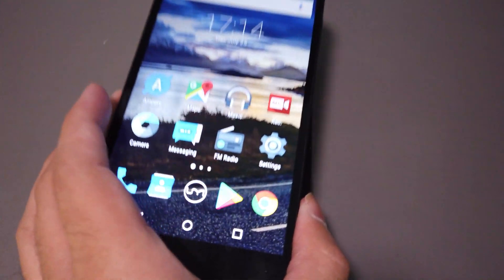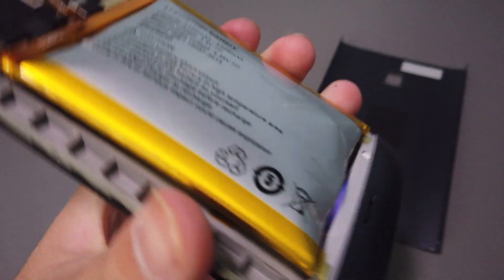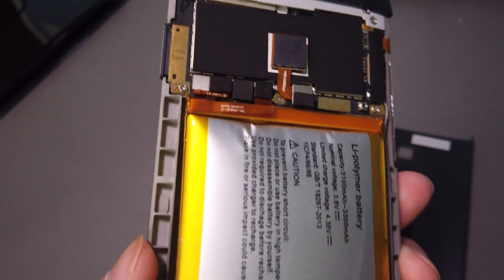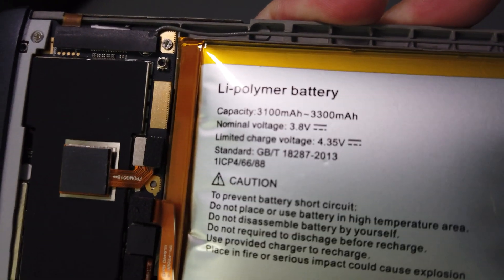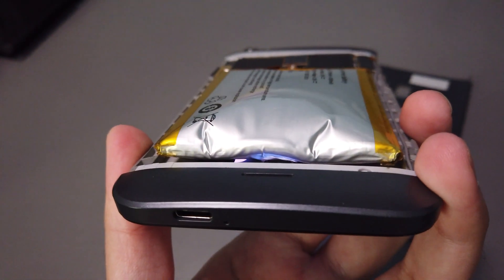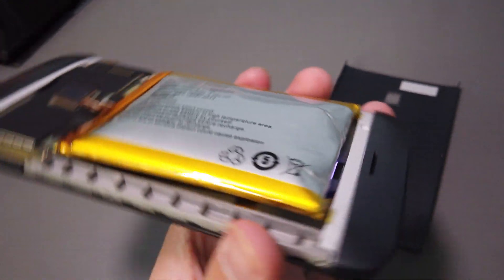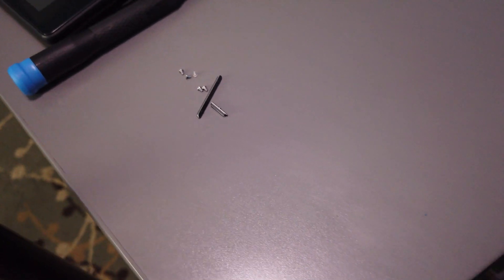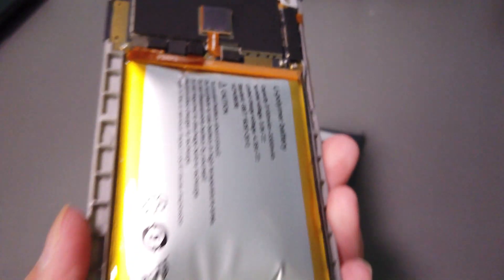Almost an exploding phone: Umi Iron Pro - Expanded Phone Battery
[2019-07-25] A look at an expanded phone battery in the Umi Iron Pro phone.